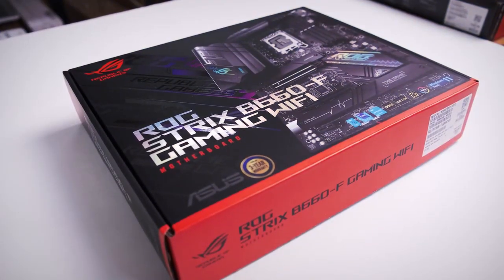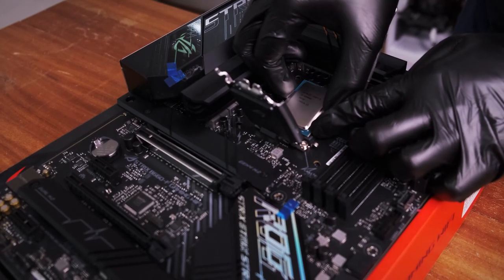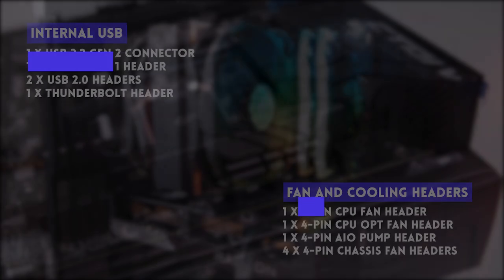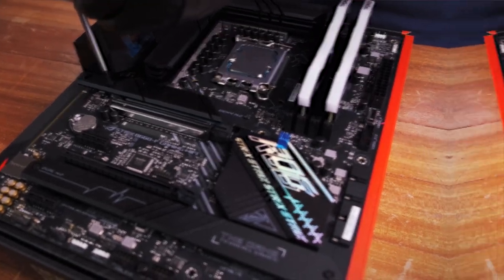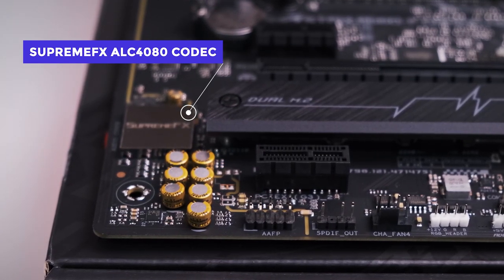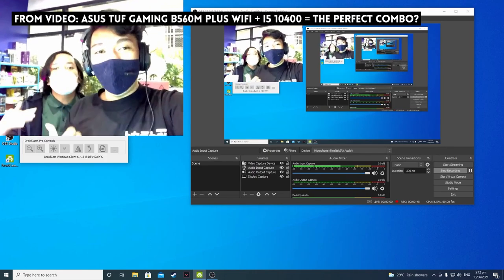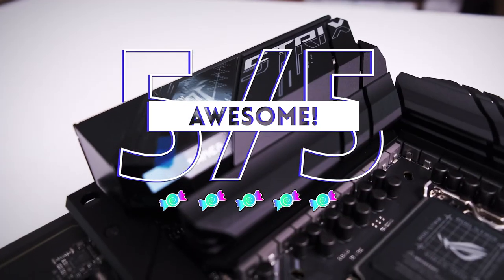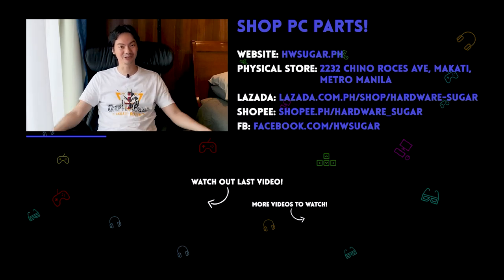The user-friendliest gaming motherboard | ROG Strix B660-F Gaming Wifi Review | Hardware Sugar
What's up internet! Today we are showing you the most user-friendly gaming motherboard around!

0:00 Start
1:41 Disclaimer
1:49 When you see ROG
2:30 Aesthetics
2:42 Features at a glance
3:03 Key Features
3:36 Memory Support
3:48 Expansion slots
4:00 I/O
4:46 User Friendly Features
6:26 Software
8:21 Enthusiast Audio
9:40 Performance
10:55 Nitpicking

Episode 229x11x22 - ROG Strix B660-F Gaming Wifi Review